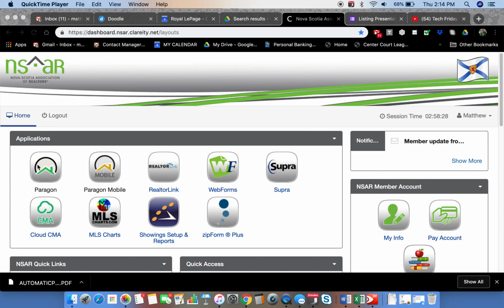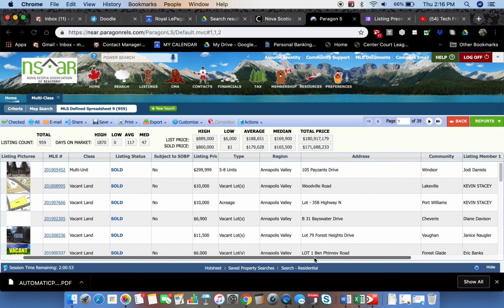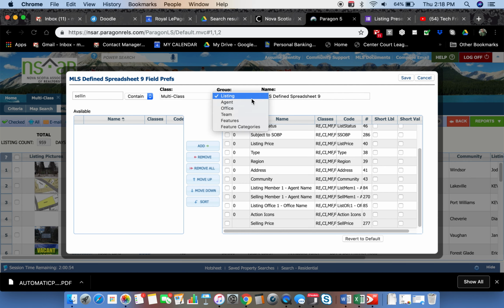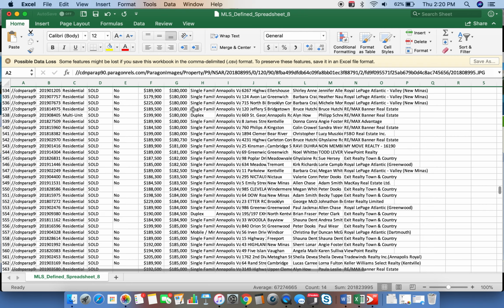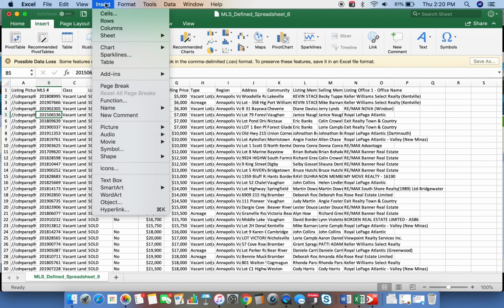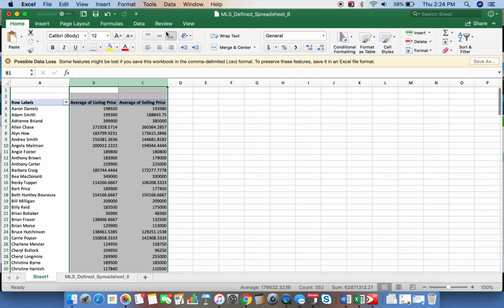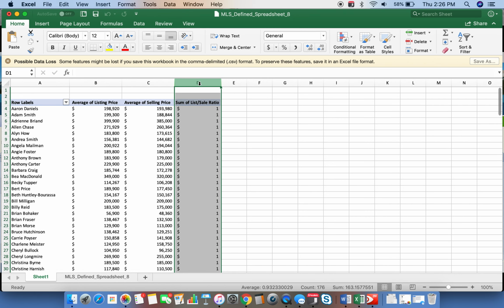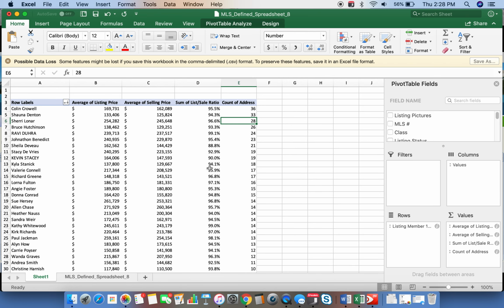Calculating Listing Statistics Pivot Tables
Video on how to work with Pivot Tables to determine Listing statistics after downloading from Paragon.